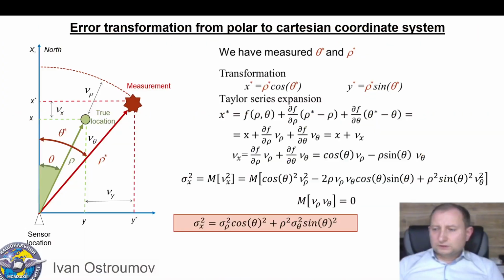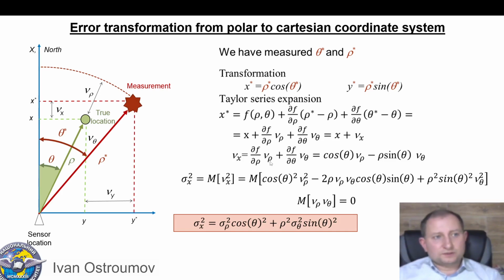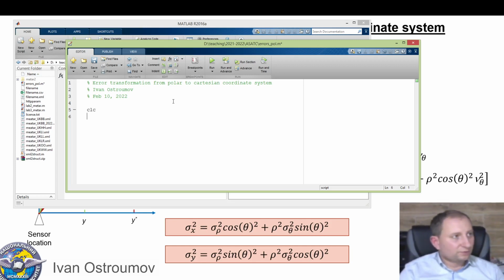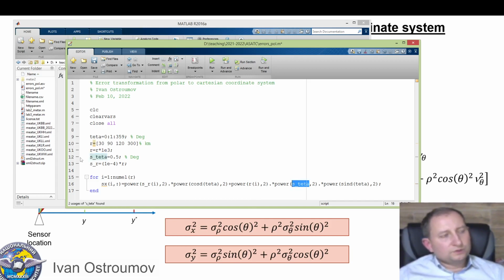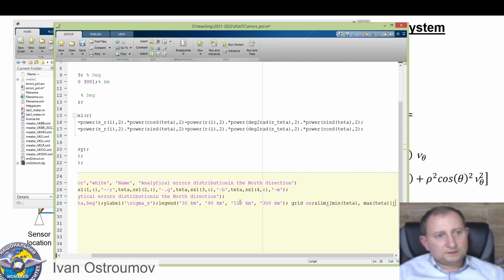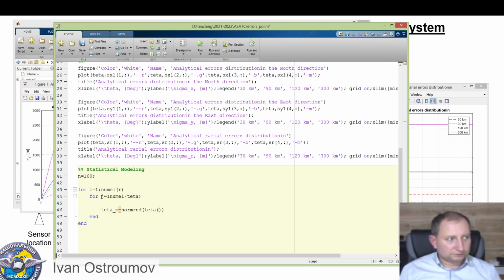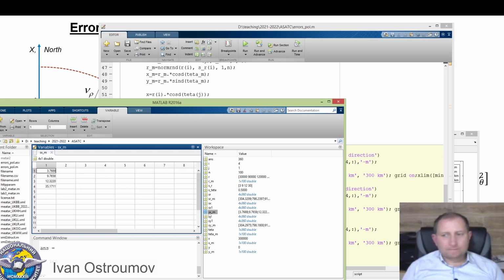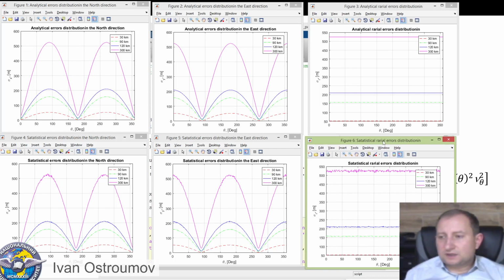Matlab. Error transformation from polar to Cartesian coordinate system.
Matlab. Error transformation from polar to Cartesian coordinate system. We consider error transformation from (heading, range) to (x,y). Many sensors measure in polar coordinates, that next should be transformed to some cartesian one for data processing. However, errors of measurements do not have linear dependence. Thus we need to apply formulas for mean squared values transformation between reference frames. Description based on Taylor series expansion with approvement by statistical modeling.